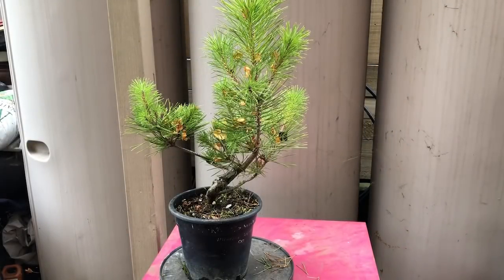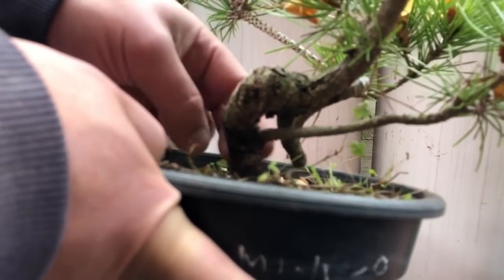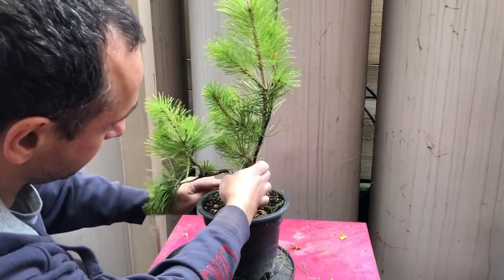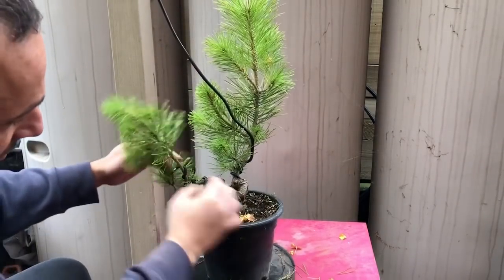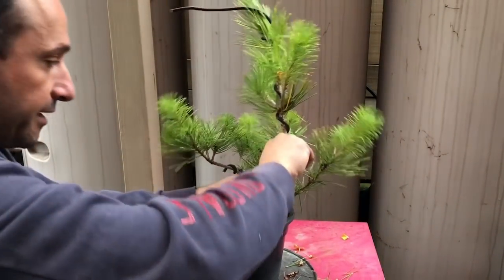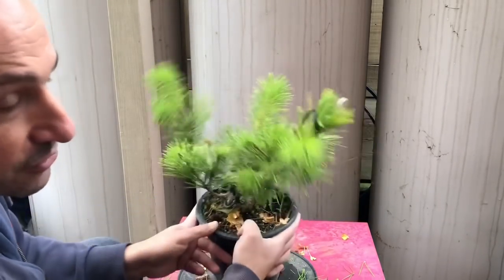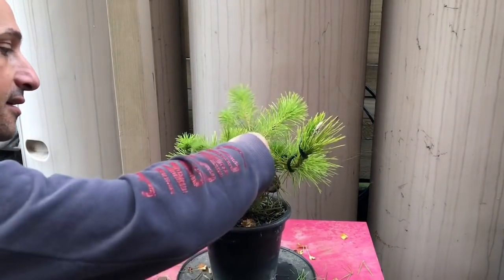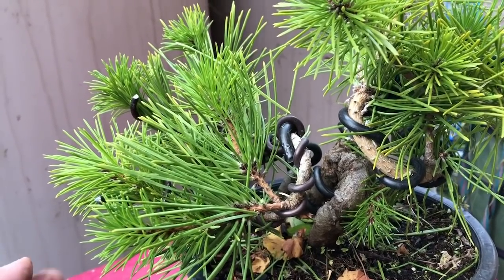How to style and shape bonsai Japanese black pine mini stock twisting trunk development process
I have developed this mini black pine stock from a young seedling. I heavy wired and bent and twisted it into shape at an early age. Now I need to bend and twist further to get more twists into the branch’s and trunk. This is more about how to develop good bonsai stock for future work.
Thanks